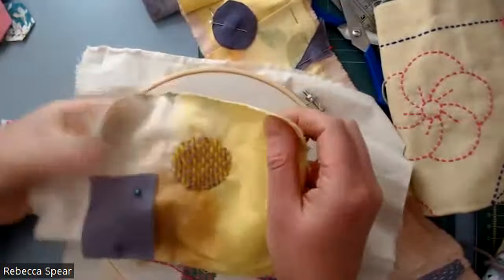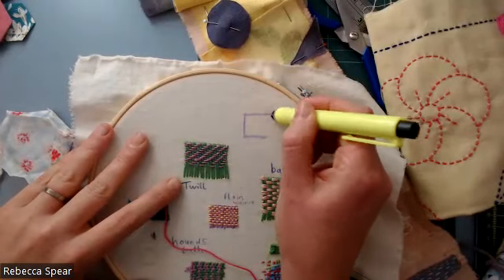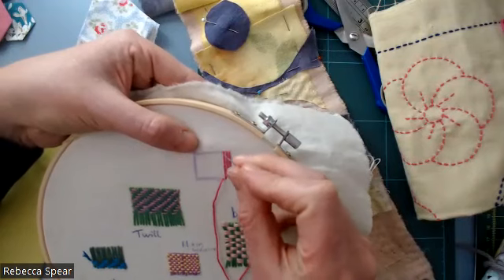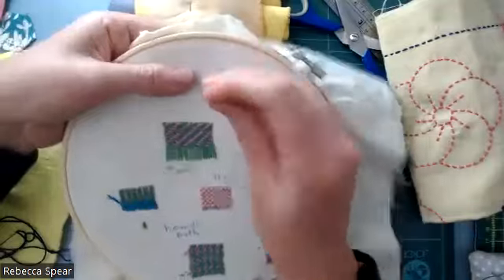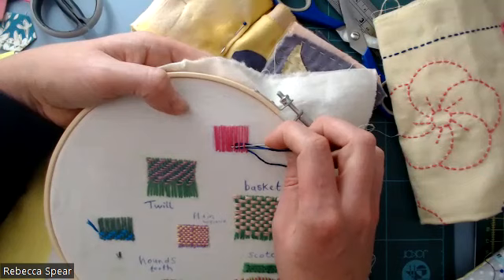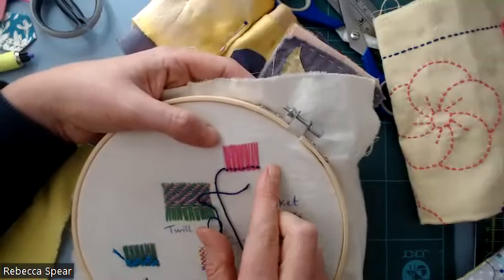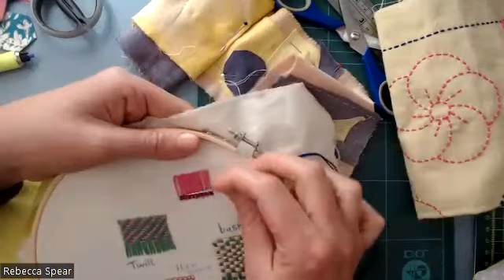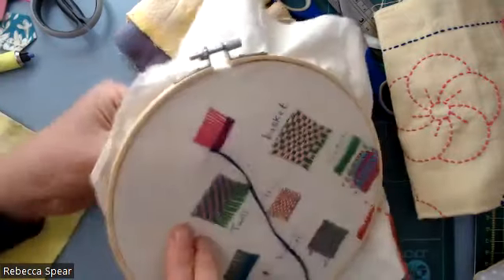Video darning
These videos are from my online courses that run over several weeks throughout the year.

Learners bring their own projects or work on a project together.

Great for relaxation, skills and socialising. Everyone welcome, wherever you're from.

If you want to join the next one, enter your details here to be put on the waiting list and I'll be in touch: